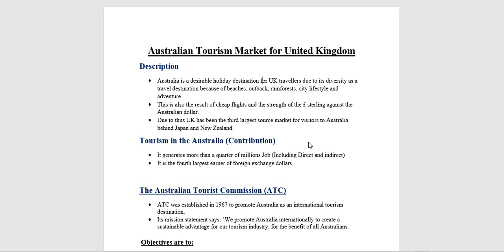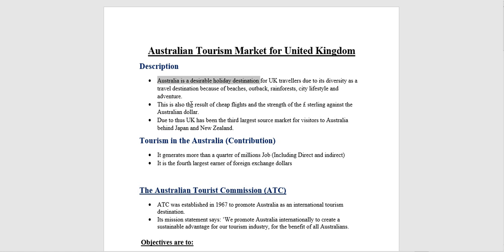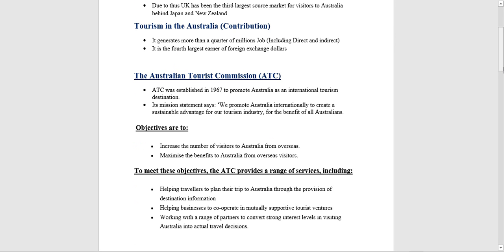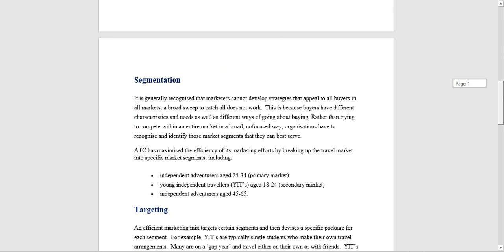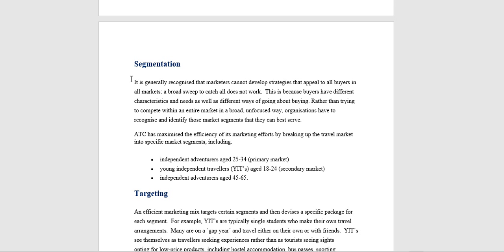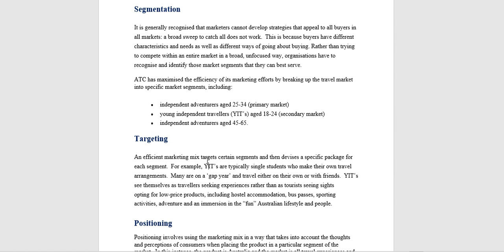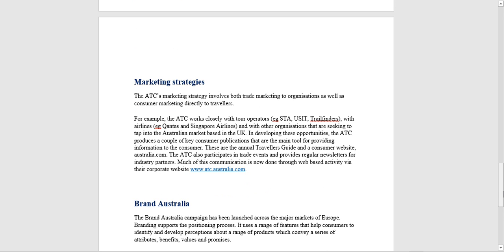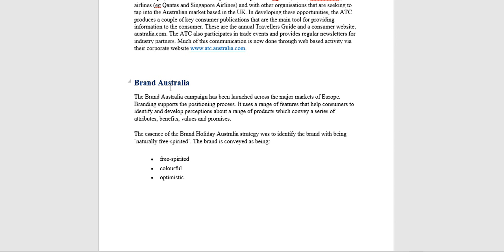Australian Tourism Market for United Kingdom Tourist - Case Study based on "STP" Strategy.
This case study is about the Australian Tourism Market where the Australian Tourist commission used various Marketing strategies to attract overseas tourist mostly from United kingdom. Strategies used were  STP, Branding and other Marketing Mix.